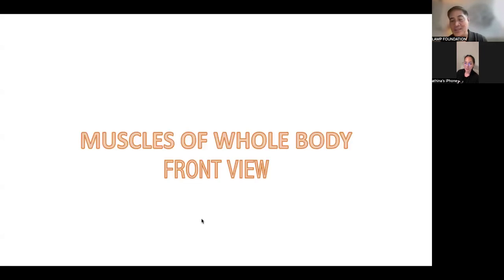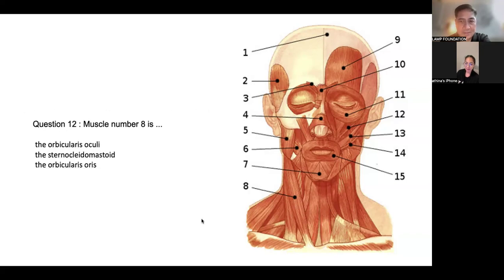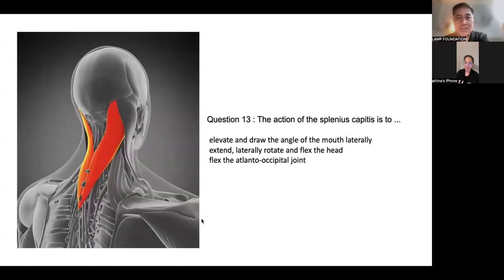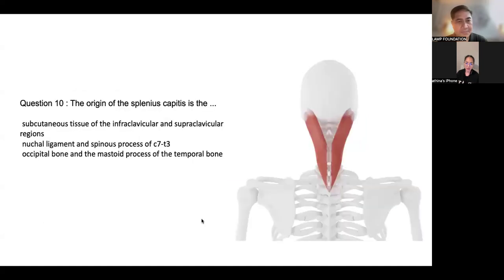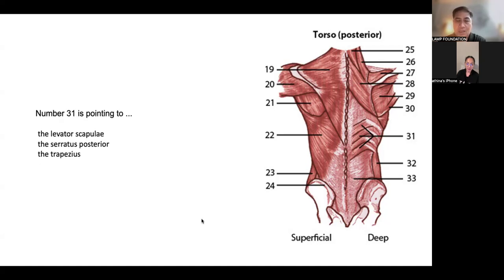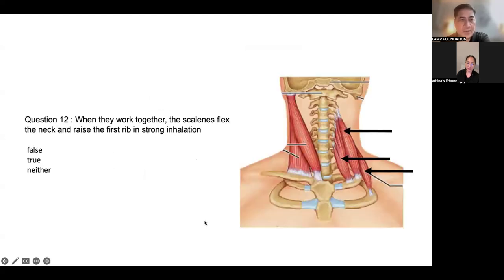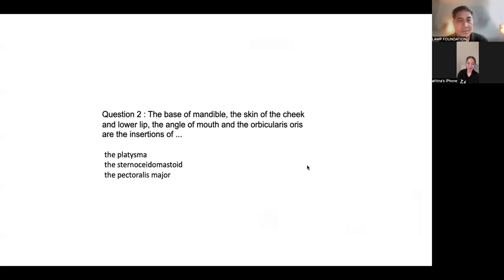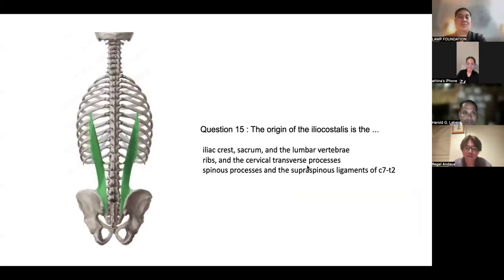MUSCULOSKELETAL SYSTEM REVIEW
From the moment you open your eyes in the morning until you go to bed, you move around. Even during sleep you may fret, twist, and turn. Every movement that you do, no matter how inconspicuous, consists of a complex series of events with an equally complex anatomy behind the scenes.

This flexible and movable scaffold is provided by the musculoskeletal system. It is composed of three major structures: bones, joints, and muscles. On this review we’ll learn about each of them individually, but also how they all work together as a system to help you accomplish your daily tasks.